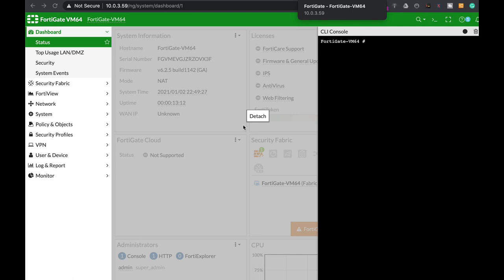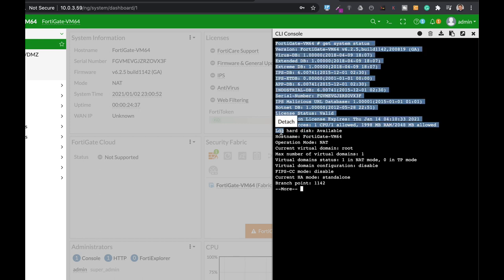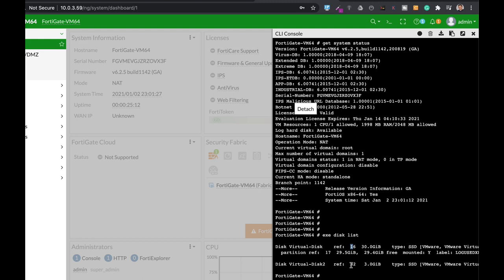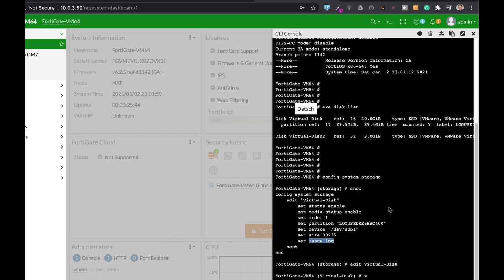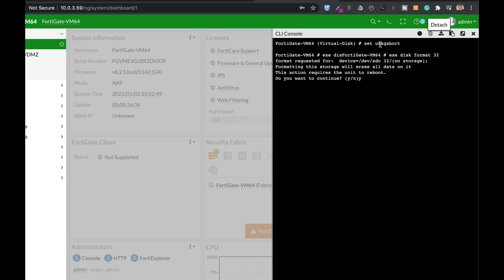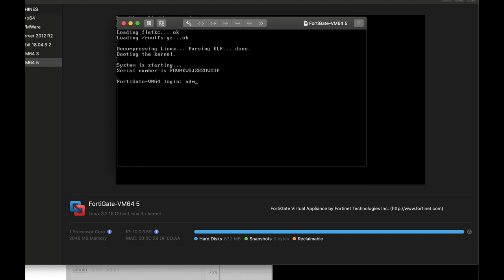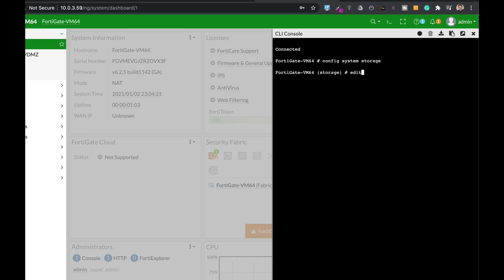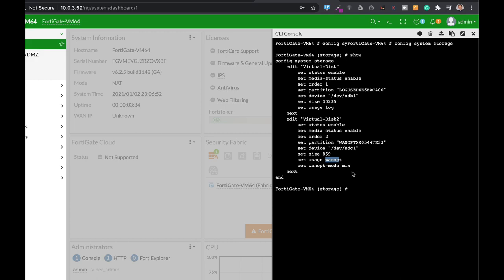WAN OPTIMIZATION FOR YOUR VIRTUAL MACHINE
If you have 2 hard disks, You can use your FortiGate hard disk for either WAN optimization or for logging
What about virtual machines?

My Books
Fortigate Firewall admin pocket Guide e-book

Fortigate Admin Crash Course ( udemy Best Seller )

1. Windows internals part 1
2. Memory forensics
3. malware analysis
4. the art of invisibility
5. cryptography and network security
6. attacking network protocols
7. Machine learning and security

MY FortiGate FIREWALL

MY MACBOOK